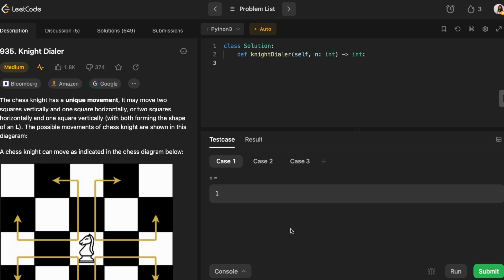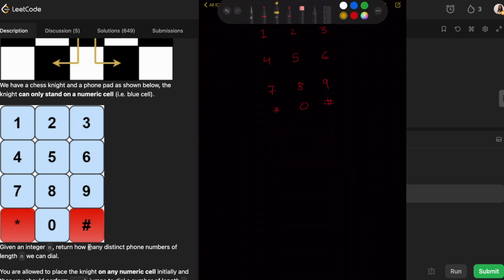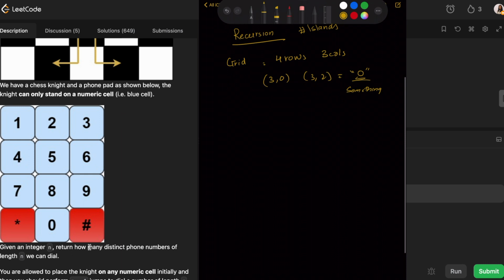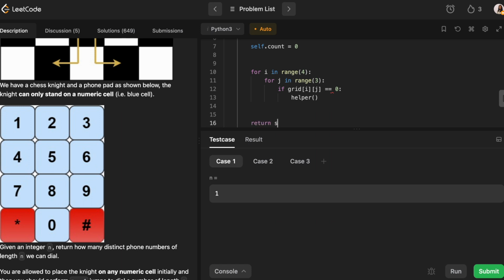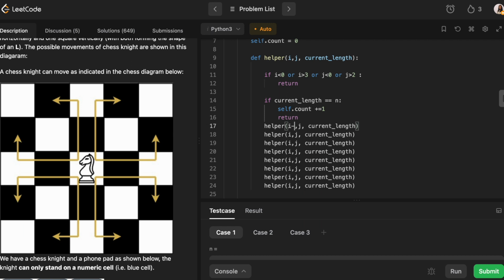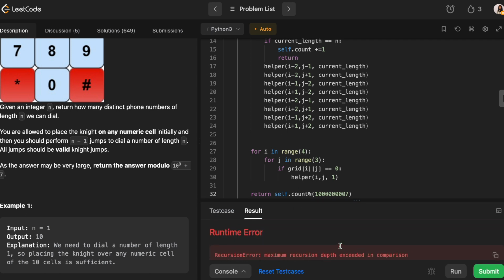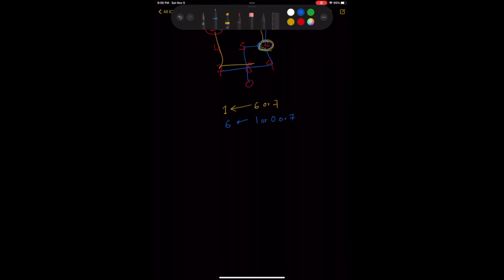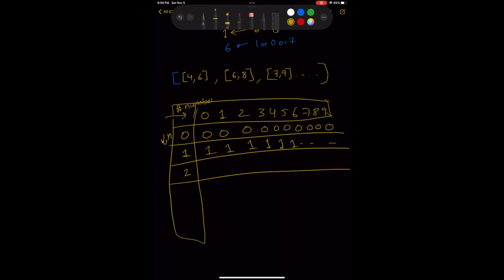Leetcode 935. Knight Dialer (python)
Leetcode 935. Knight Dialer